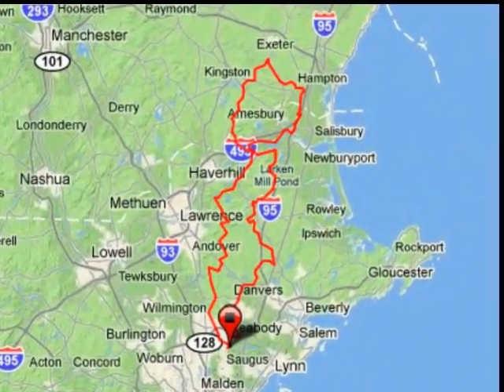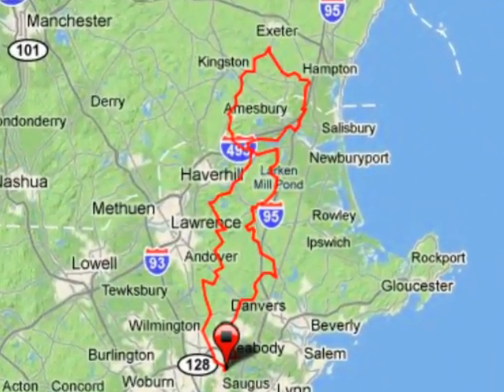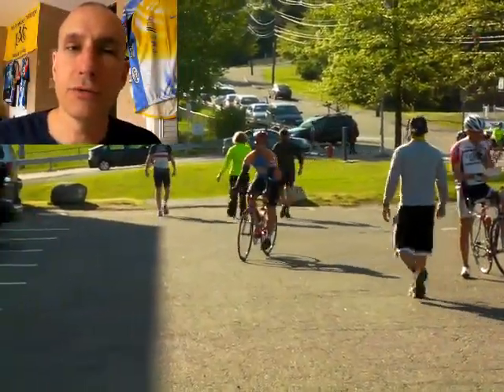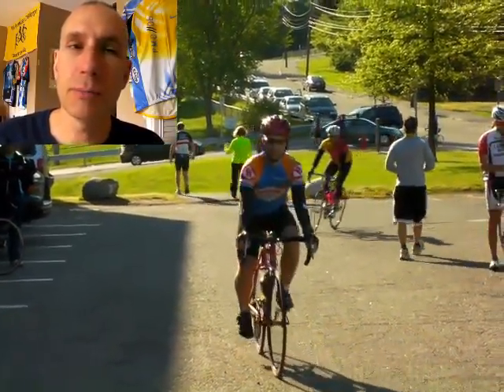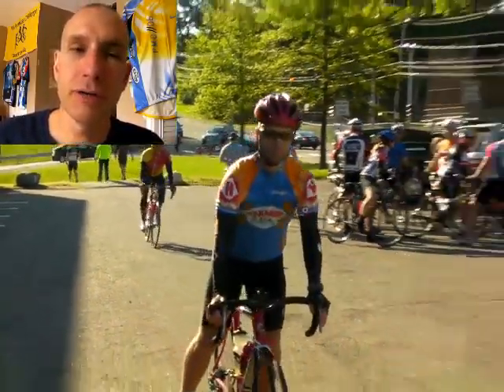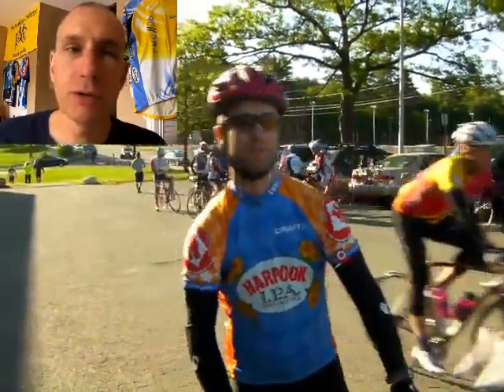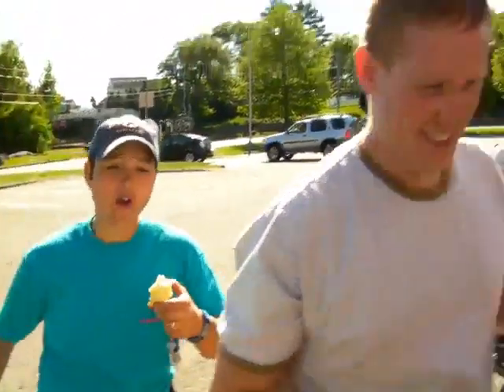2010 CRW Spring Century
My first attempt at a video ride report covers an excellent first century ride of the year, and first time ever doing the Charles River Wheelmen's Spring Century. Surprisingly scenic route through the North Shore and southeastern New Hampshire on a day with gorgeous weather. Accompanied by Jay, Paul, Lynda, and Suzanne.